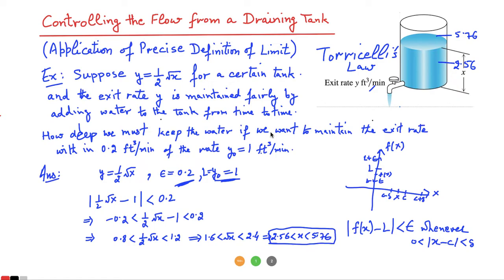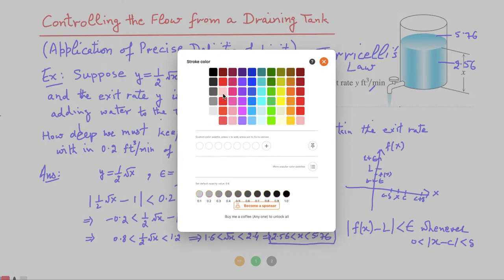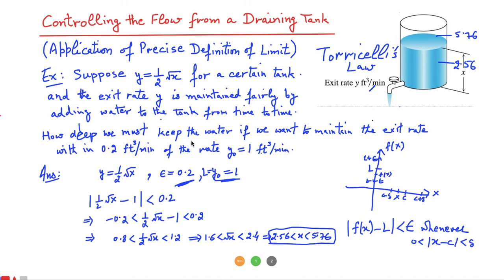Using Precise Definition of Limit for Controlling the Flow from a Draining Tank || Torricelli's Law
An application of using the precise definition of limit (the epsilon - delta definition) is discussed. The exit rate (the flow of liquid out of the tank) is controlled by the maintaining the depth of the water. The Torricelli's law describes relation between the exit rate and water depth. An example is taken to demonstrate how to calculate the depth of the water in order to maintain an exit rate using the precise definition of limit.